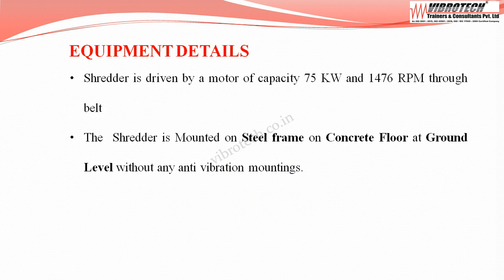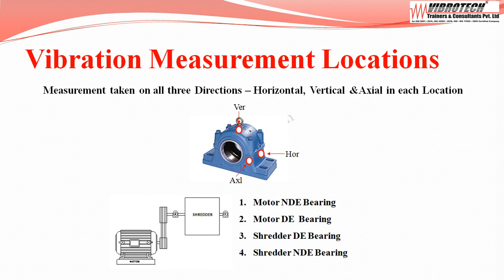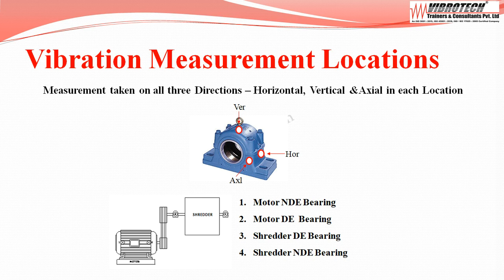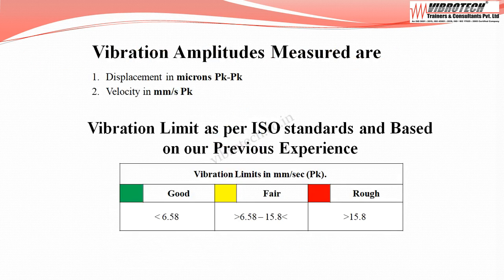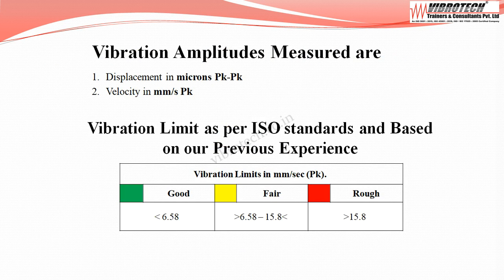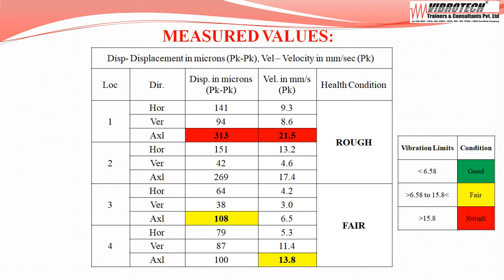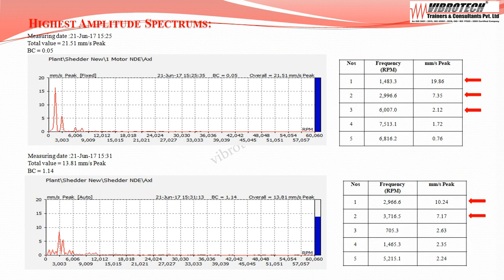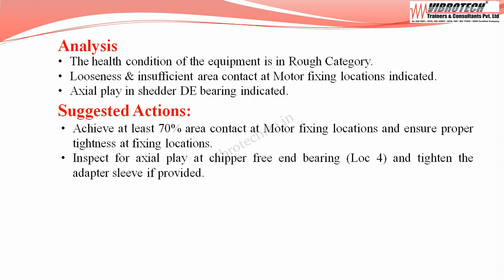Vibration Study On Cane Shredder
This video explains how to identify looseness & Area Contact issues in Cane Shredder using Vibration analysis